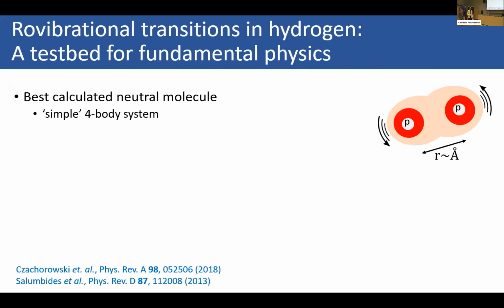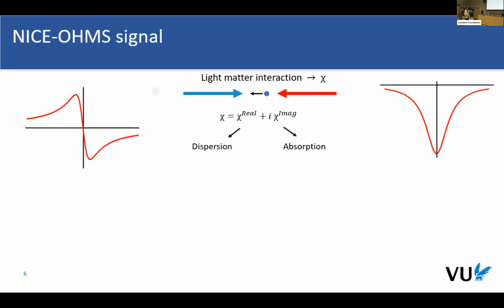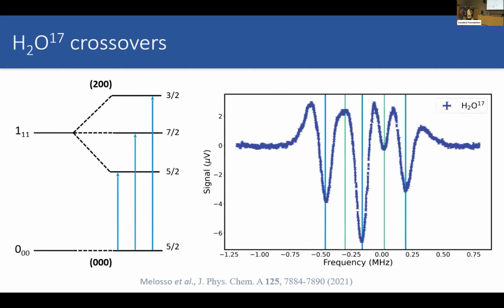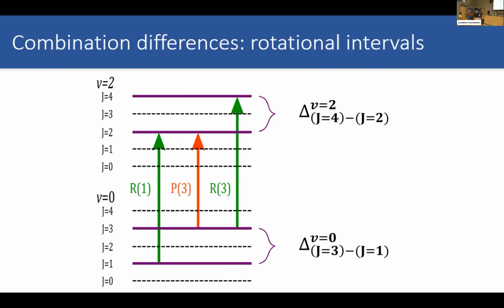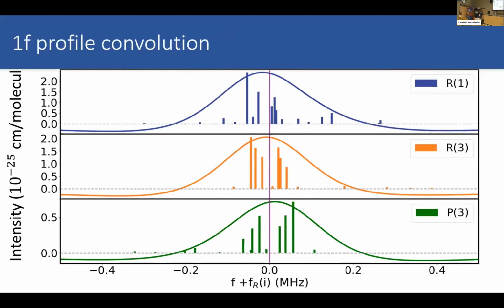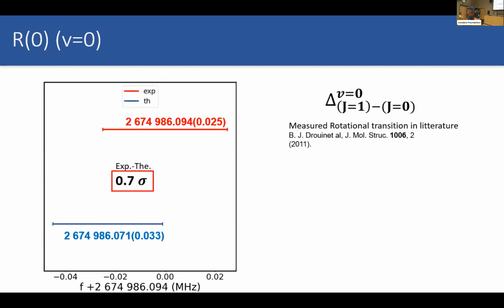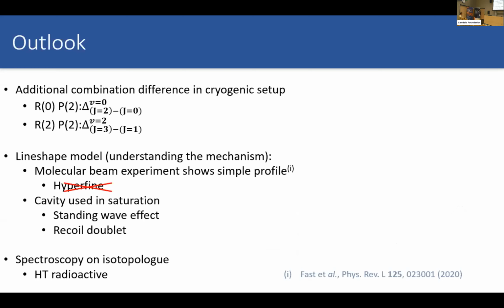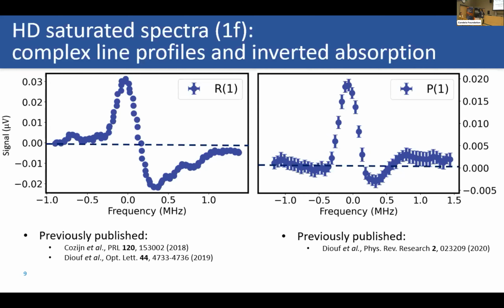Frank Cozijn & Meissa Diouf "Rotational level intervals in HD from cryo-cooled sub-Doppler..."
Frank Cozijn & Meissa Diouf
Department of Physics and Astronomy, VU
University, Amsterdam
"Rotational level intervals in HD from cryo-cooled sub-Doppler rovibrational spectroscopy"
11th International Conference on Precision Physics of Simple Atomic Systems
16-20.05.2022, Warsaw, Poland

Abstract:
The spectroscopic investigation of the hydrogen molecule and its isotopologues has played a crucial role in the advancement of quantum mechanics in the molecular domain. Particularly, highly accurate measurements of rovibrational transitions allow for various tests of fundamental physics including searches for physics beyond the Standard Model. With that goal in mind, we perform Doppler-free measurements on the (2,0) overtone band of the Hydrogen Deuteride molecule.